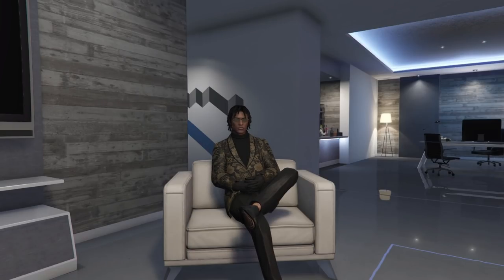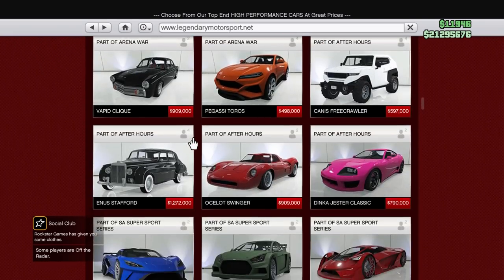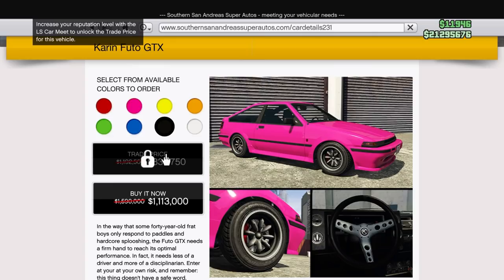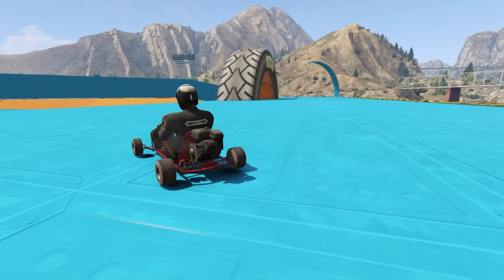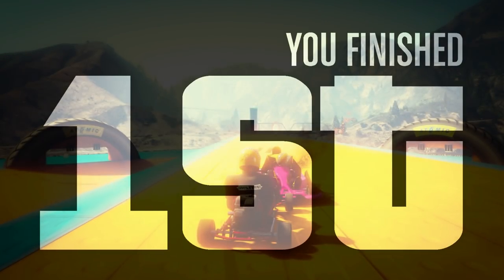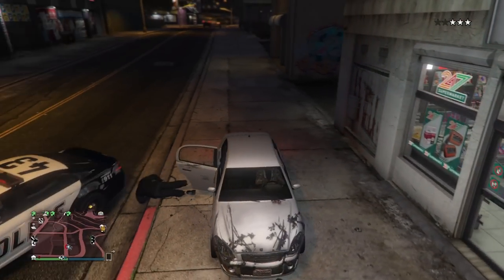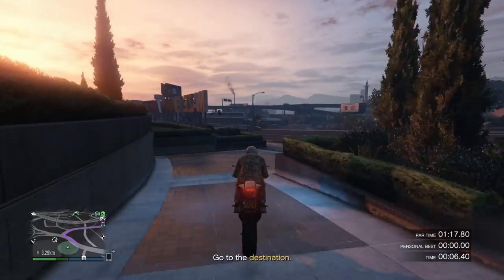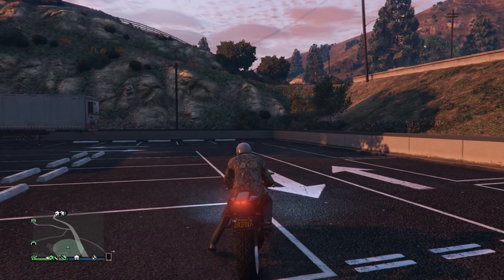Best Ways to Make Money in GTA 5 Online This Week (Update August 19, 2021)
How to make money in GTA 5 online this week! GTA 5 Online has several ways to make money fast for solo players that are beginners. This week includes 2x money and RP in the Kart Krash Deathmatch. This week has 2x money on Exotic Exports!

This week's time trial has been renewed so you can cash in 100k by beating the Maze Bank Arena time trial in under 1m 17s. The RC car time trial Construction Site 2 is also available to make more GTA V money. Beating the par time of 1m 12s will grant you $100,000.

This weeks podium vehicle is the Dinka Veto Modern

The Sales of the Week:
Prime Gaming Discounts:
100% off Strawberry - Auto Shop (GTA$ 0)

Prime Gaming GTA V